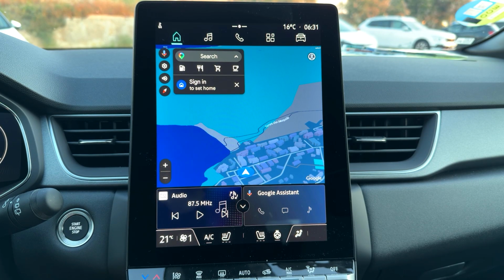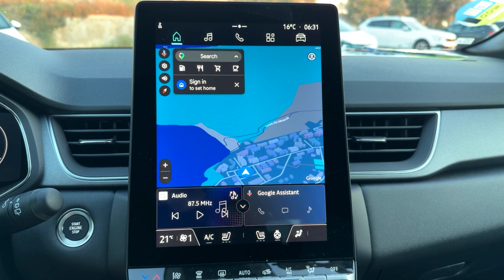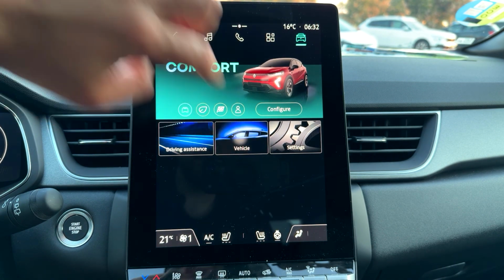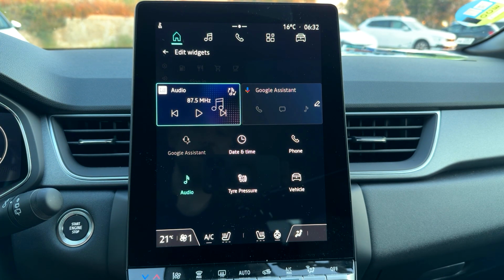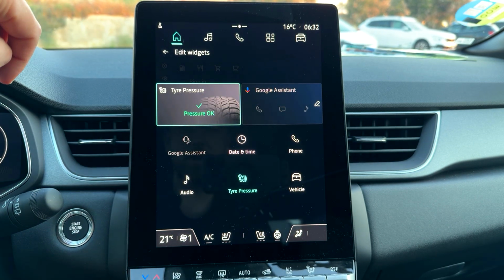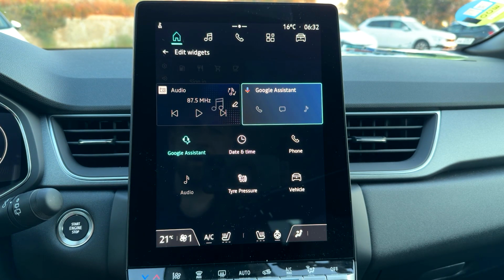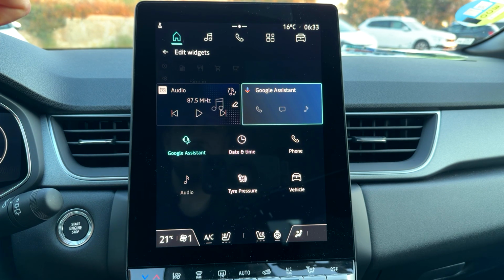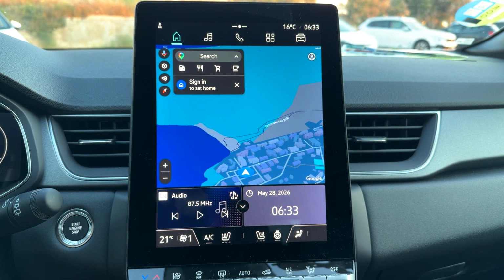Renault Captur – How to Adjust Homescreen & Edit Widgets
In this short video I show how to adjust the homescreen and edit widgets on the Renault Captur infotainment system. You will learn where to open the vehicle settings, how to go to the Cockpit tab and select Edit Widgets, and how to swap widgets like audio, phone, date & time or Google Assistant so your homescreen shows the info you use most. This quick, step-by-step walk-through makes it easy to personalize your Renault Captur display even if you are new to the system.

How to adjust homescreen on Renault Captur?
How to edit widgets on Renault Captur infotainment?
Where is the Edit Widgets option in Renault Captur?

0:00 Introduction
0:07 Open the car icon and choose Vehicle
0:21 Go to Cockpit tab and select Edit Widgets
0:34 Edit left widget – choose Audio, Phone, Date & Time, Tire Pressure or Vehicle
0:59 Edit right widget – set Google Assistant or Date & Time
1:23 Go back and check the new homescreen layout
1:31 Wrap up and subscribe